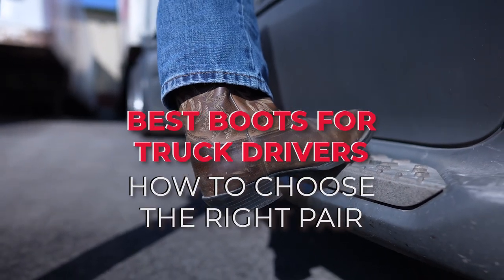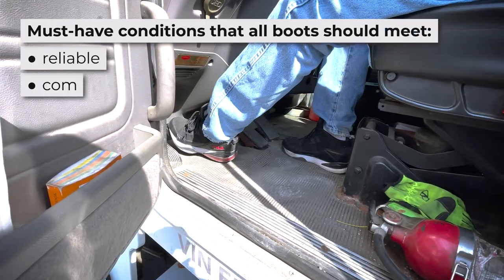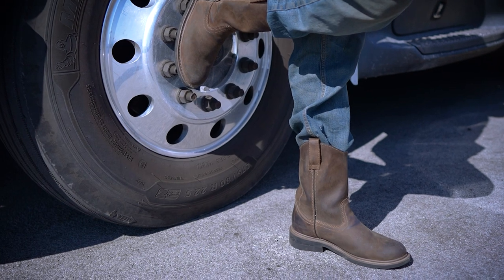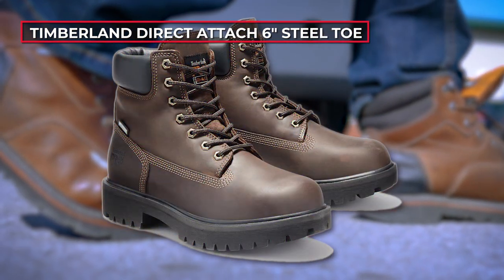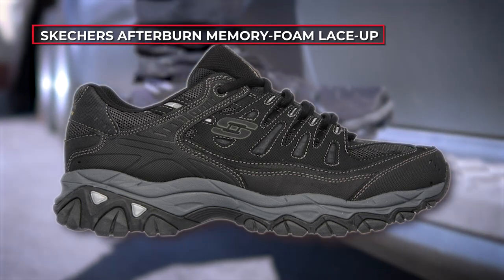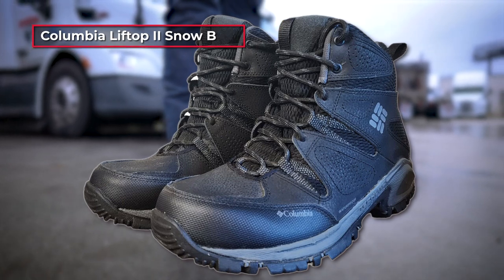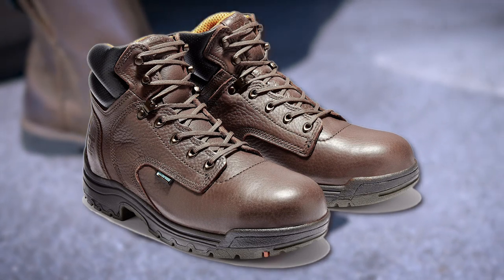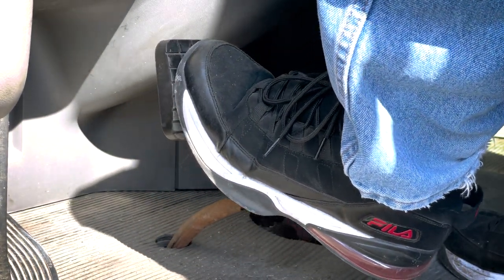👞 Unbelievable Boot Brands Every Truck Driver MUST Own!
Looking for the best boots for truck drivers? Look no further! In this video, we'll recommend some of the best boot brands for truck drivers and tell you why they're the best.

Not only are these boots the best for truck drivers, but they're also some of the most popular boot brands on the market. If you're looking for the best boots for truck driving, then you need to check out these brands!

00:00 Best boots for truck drivers
00:23 What are work boots for truck drivers?
01:25 Best boots for truck drivers overall
01:50 Best sneakers for truck drivers
02:25 Best winter boots for truck drivers
02:48 Best steel toe boots for truck drivers
03:29 Can a truck driver drive barefoot?